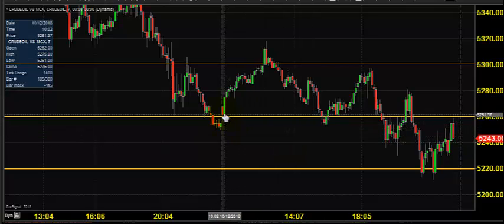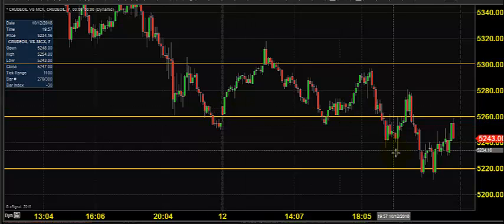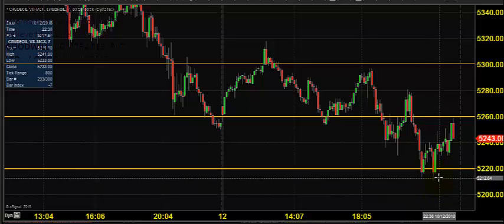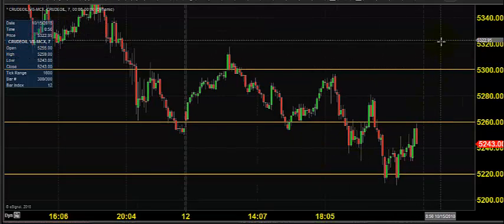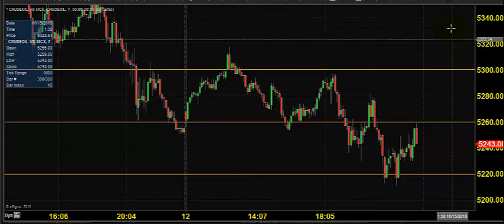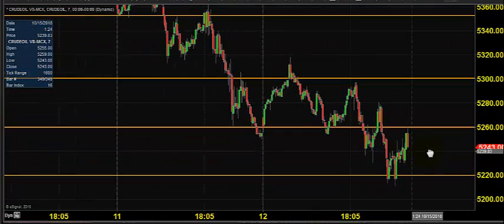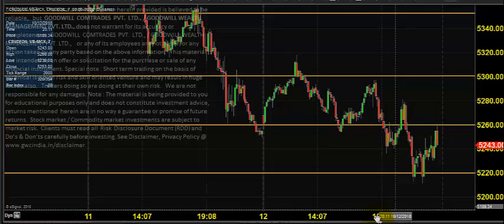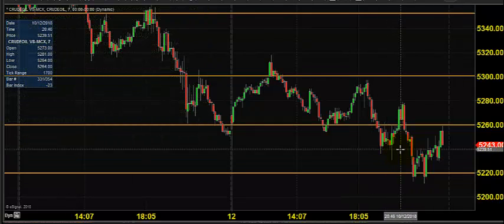MCX CRUDE OIL TRADING TECHNICAL ANALYSIS OCT 15 2018 IN ENGLISH CHENNAI TAMIL NADU INDIA